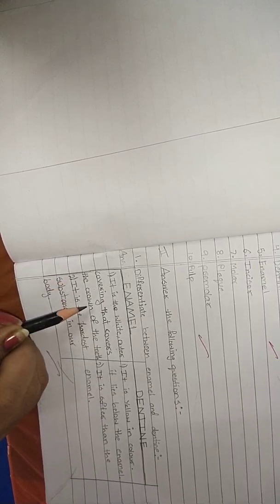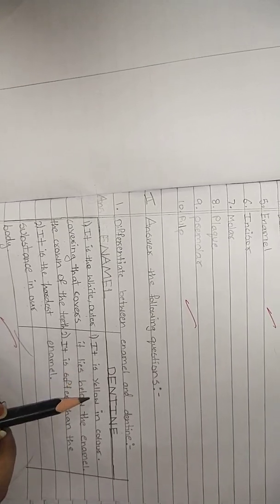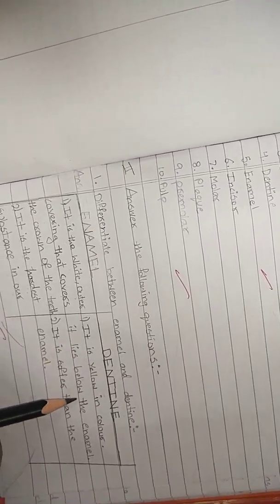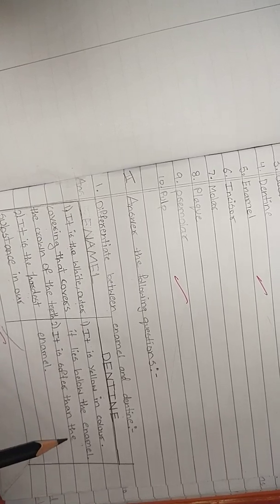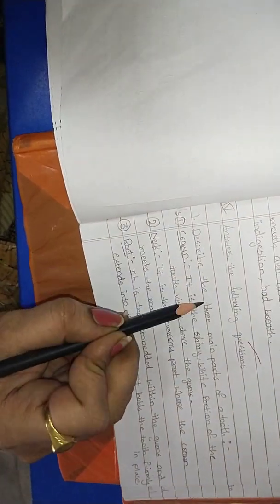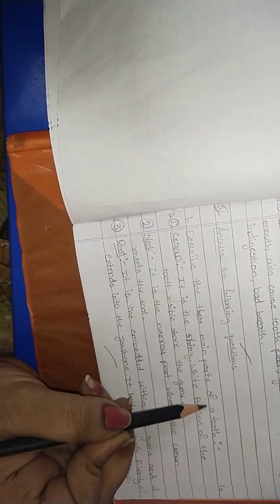class 4 science